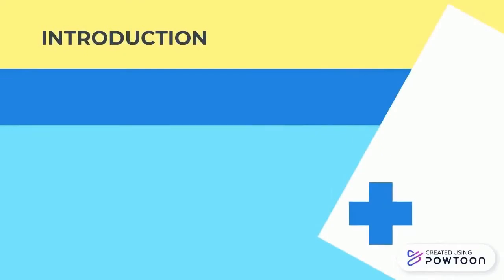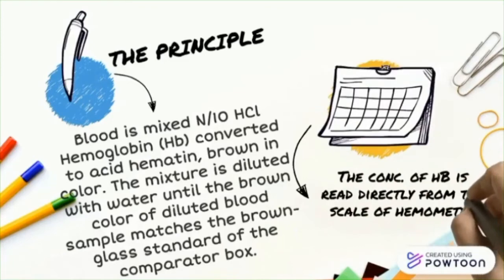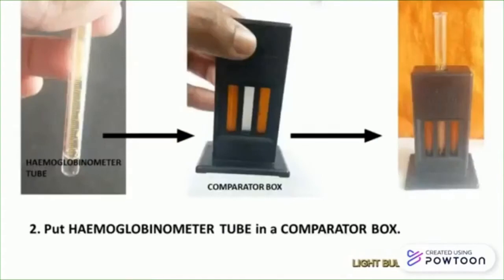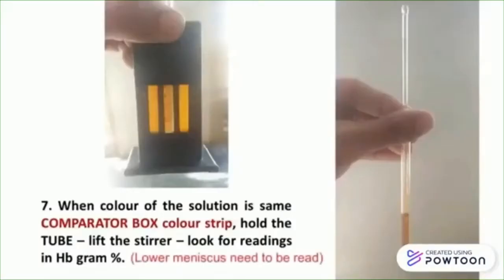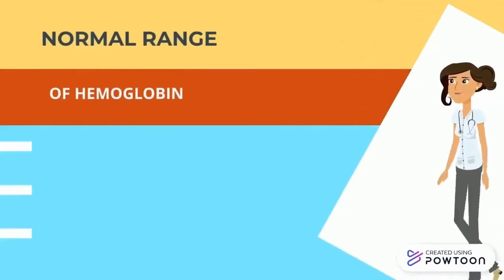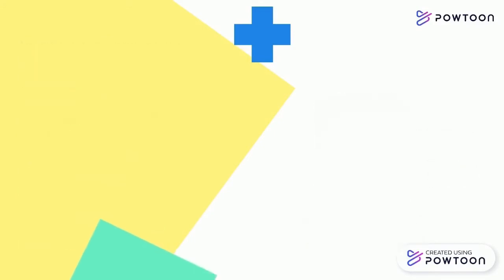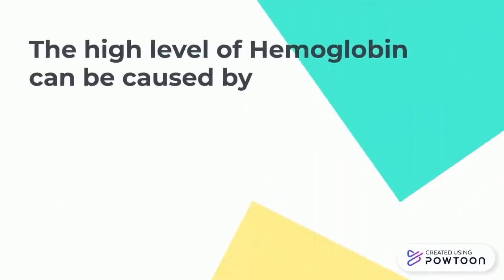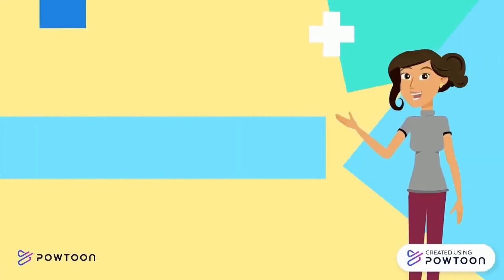SAHLI'S METHOD GROUP 7